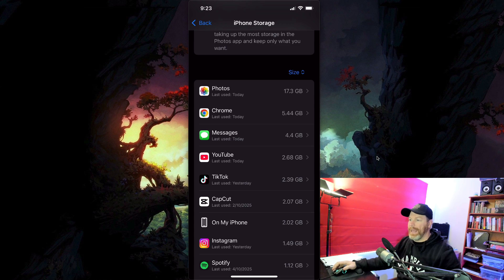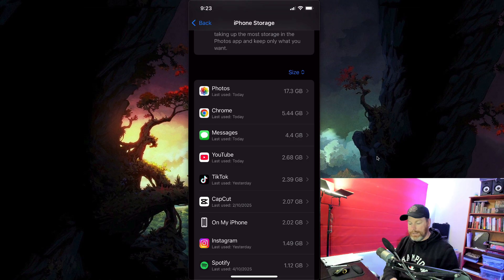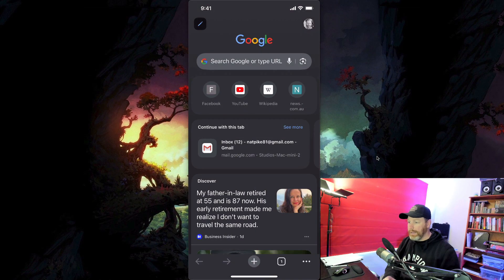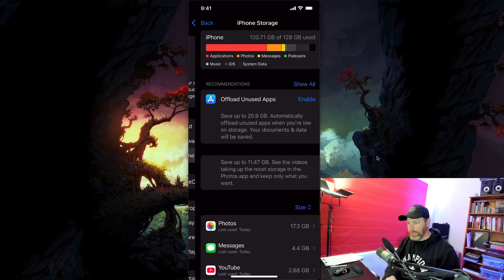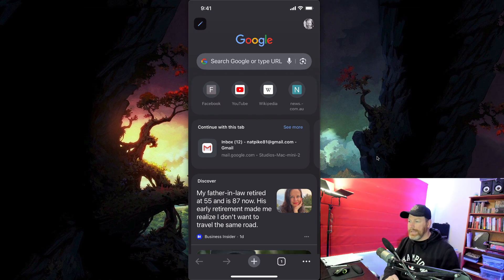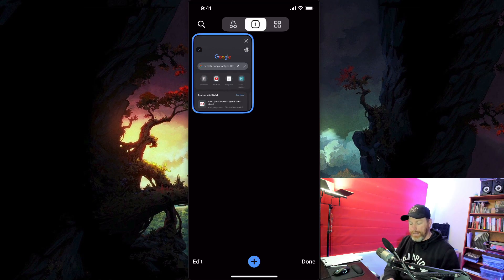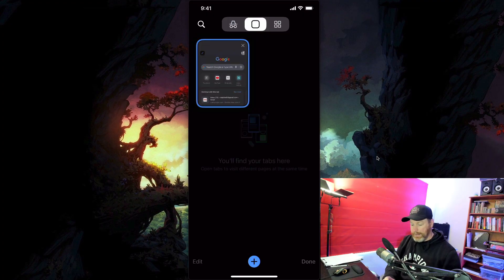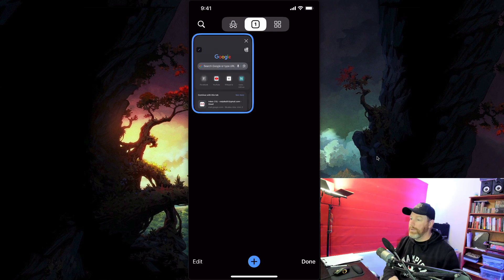How To Clear Chrome Data In Iphone (Quick and Easy)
A quick tutorial showing you how I managed to clear the chrome documents and data cache in the iphone that was taking up a lot of room and annoying me.

the short answer is located about 1 minute into the video and it was a simple fix.